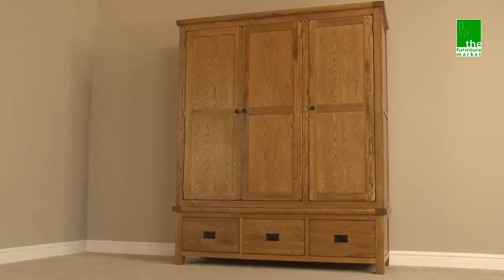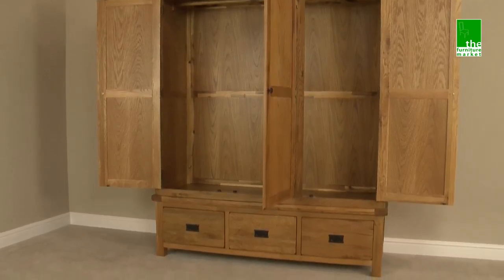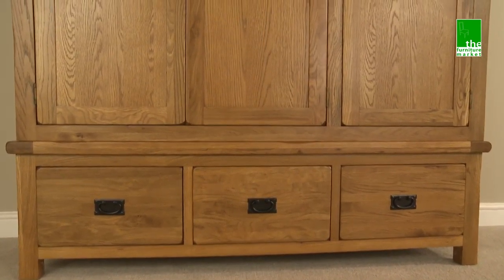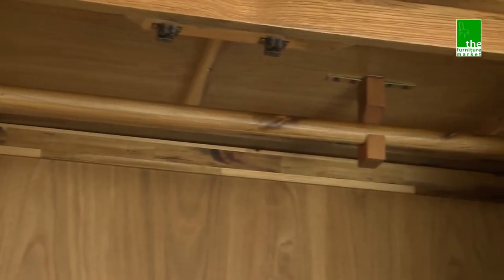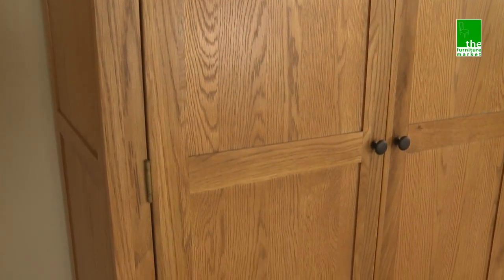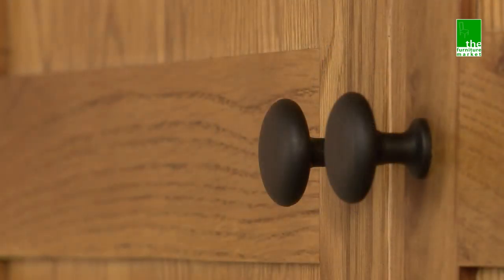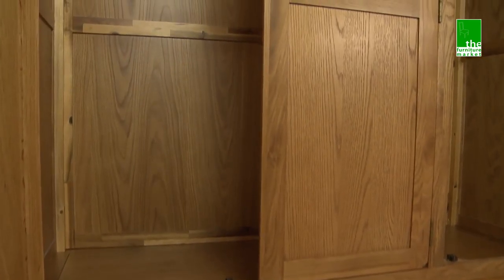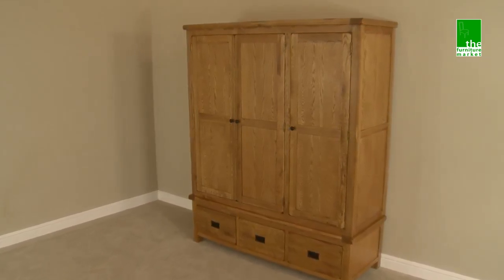Rustic Oak Triple Wardrobe RS14